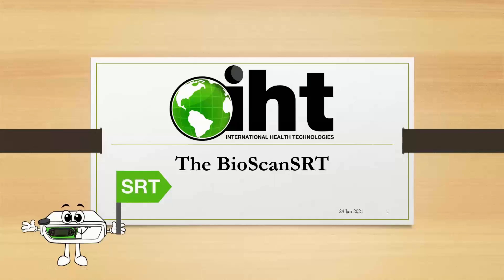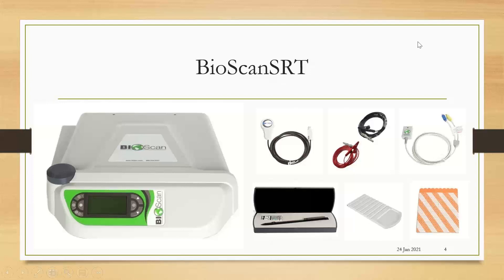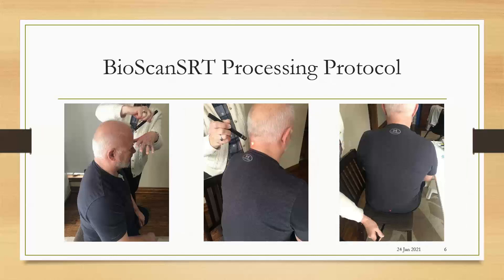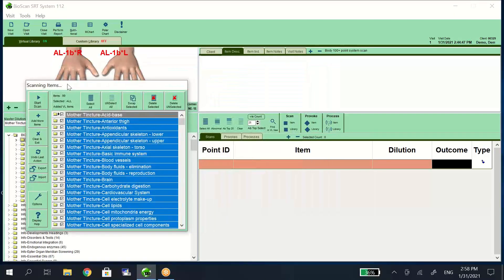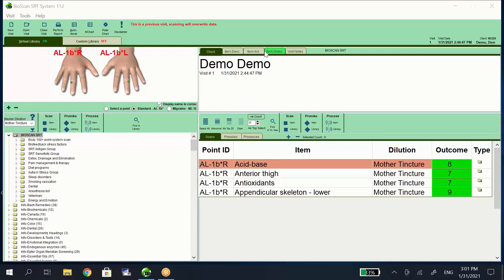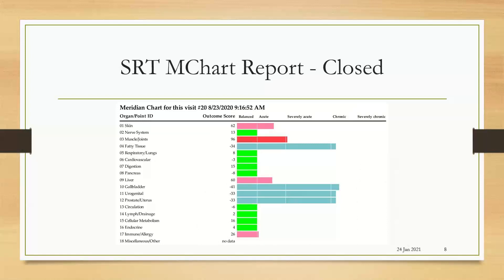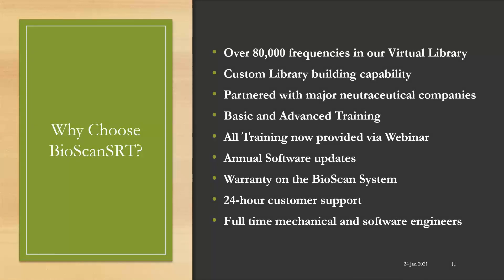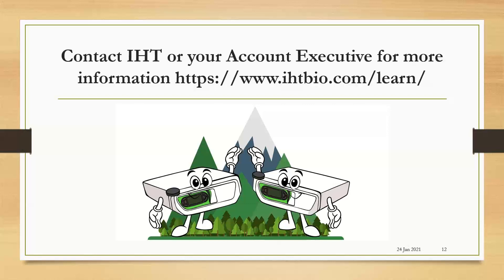9-Minute Video Demonstration Of BioScanSRT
The BioScan System, using the SRT Application, combines the disciplines of Acupuncture, Biofeedback, and Homeopathy. The BioScan Device is used to take galvanic body scan readings on a Client.

The BioScanSRT software gathers the Galvanic Skin Responses  of the Client and analyzes these responses against a wide variety of digital signatures of items which are known to potentially cause stress to the body.

These "stressors" are widely varying items including foods, environmental contaminants, chemicals, nutraceuticals, toxins, emotional patterns and many more.

The Body 100+ Scan can be completed in less than 10 minutes with an SRT machine.